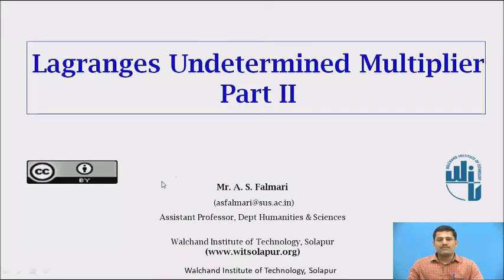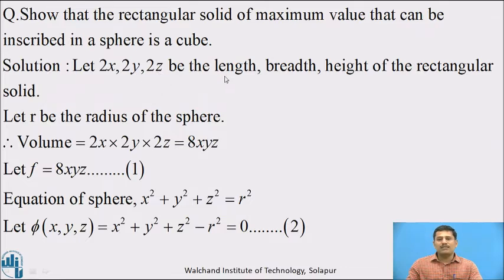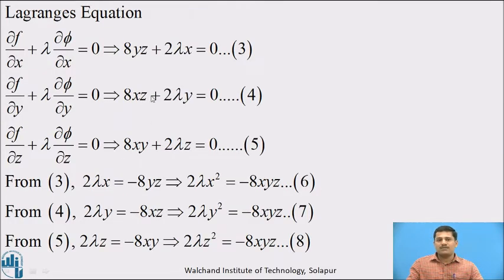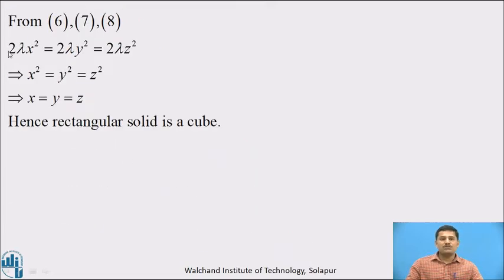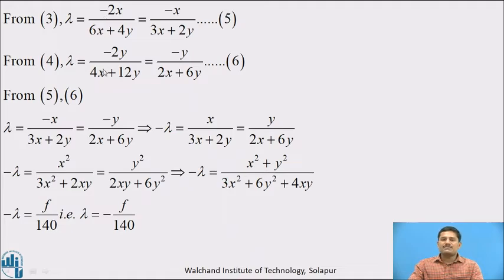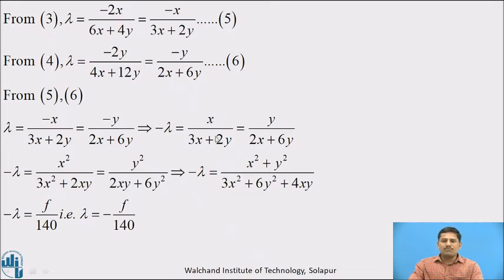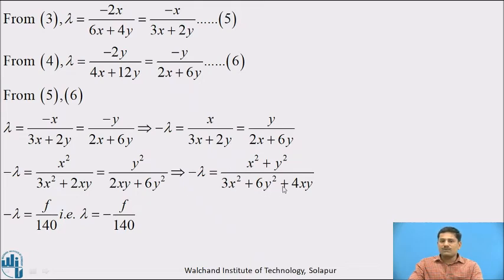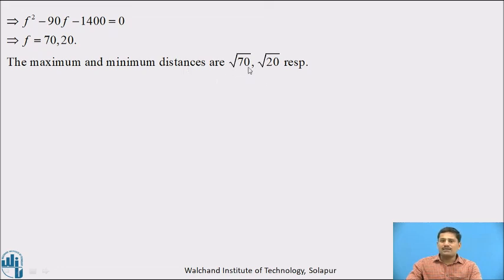Lagranges Method of Undetermined Multipliers Part II